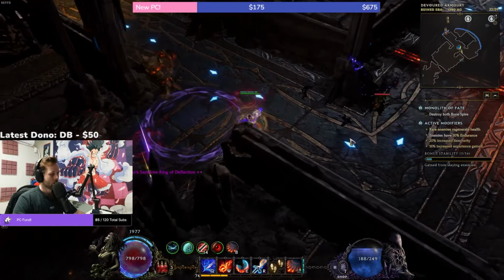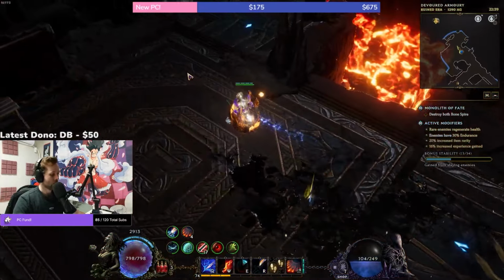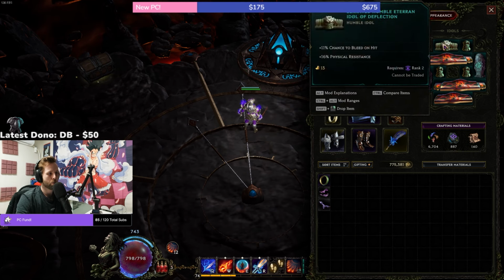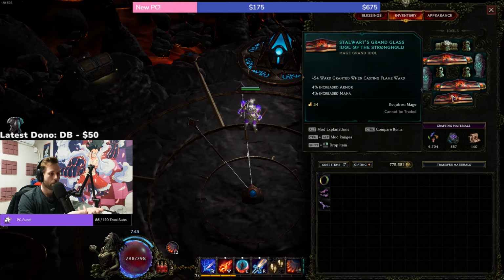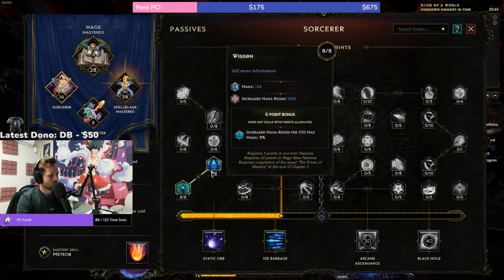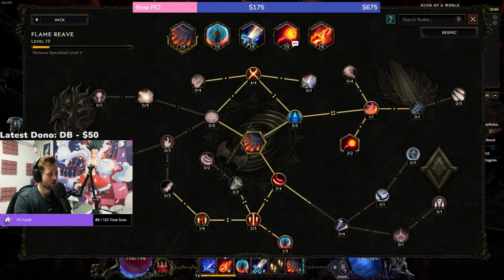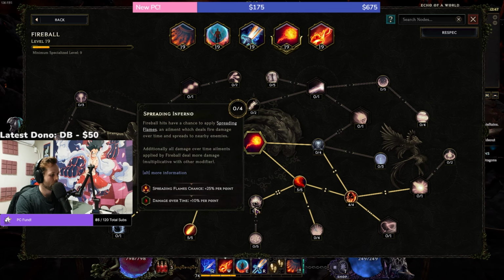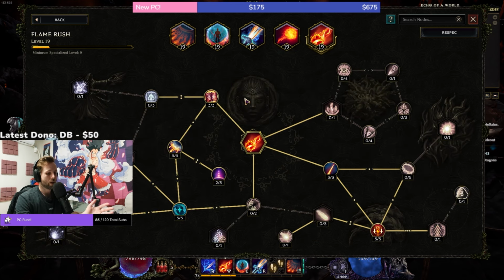Mono BLASTER | Ring Of Fire Spell Blade | Last Epoch Build Guide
**All Season 3 Barb Guides**